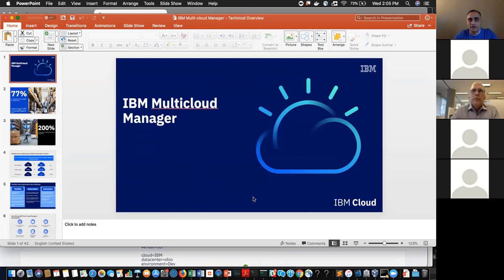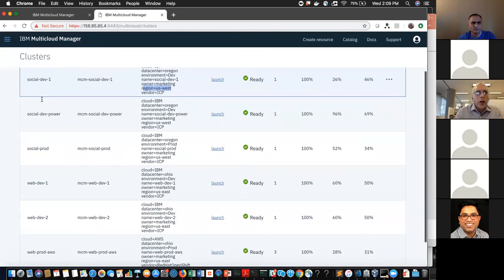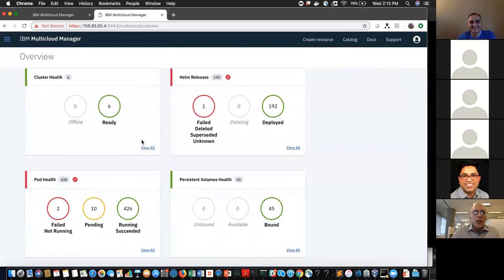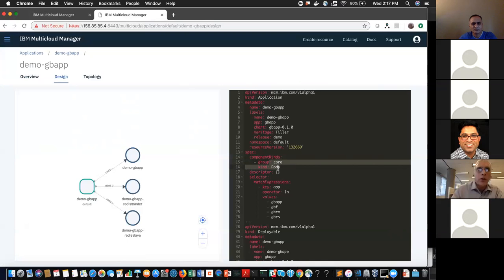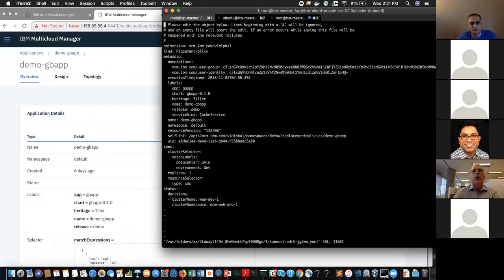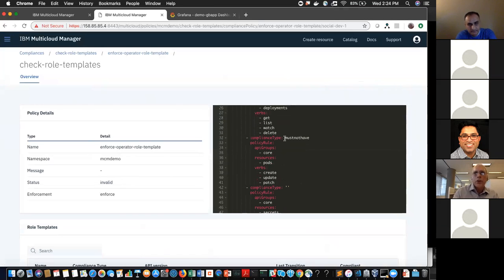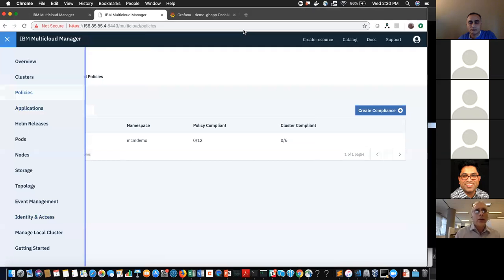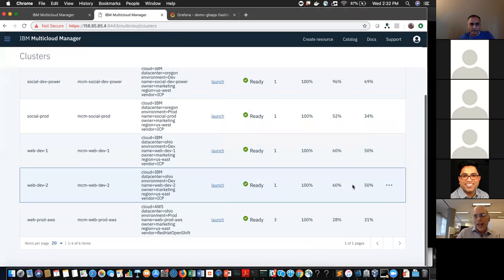Kubernetes SIG IBMCloud 20181107